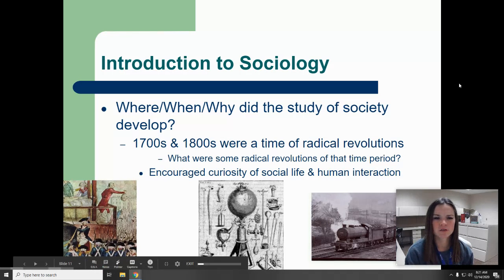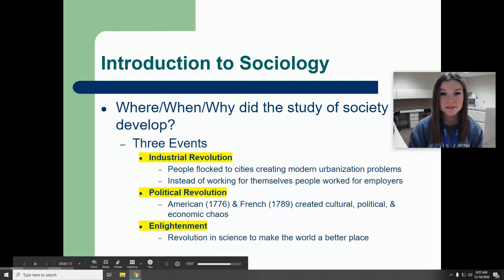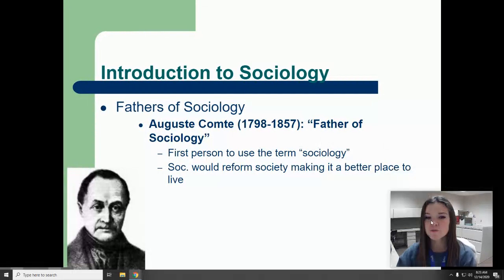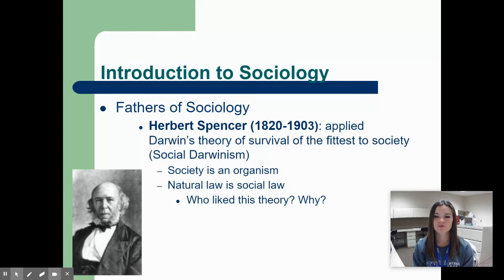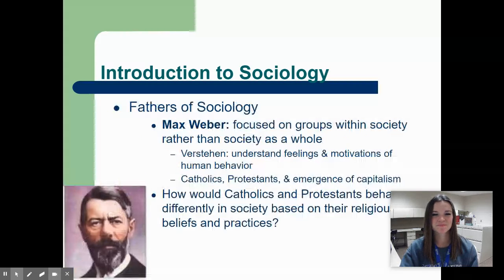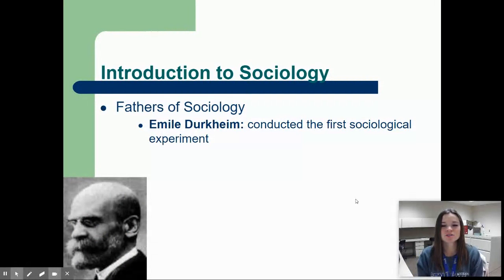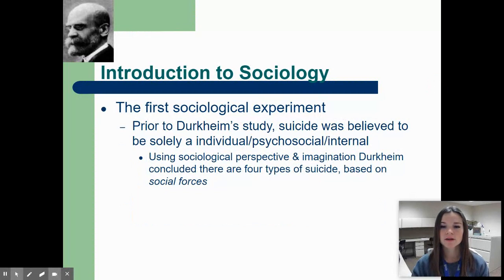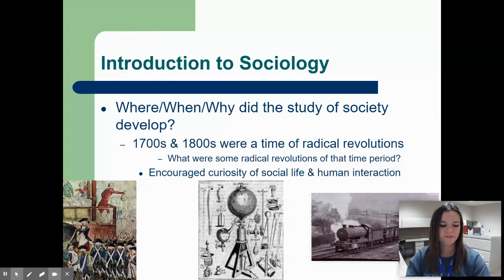Fathers of Sociology